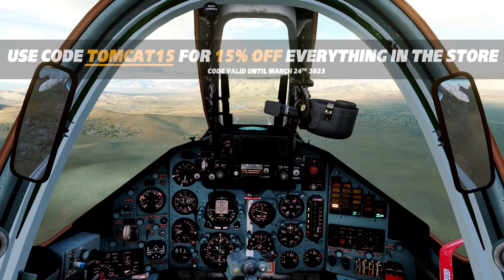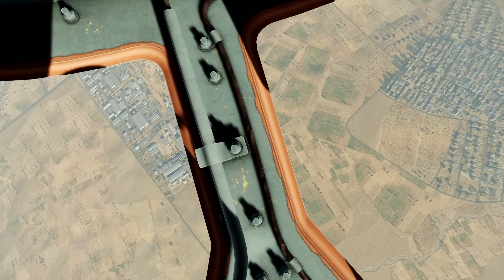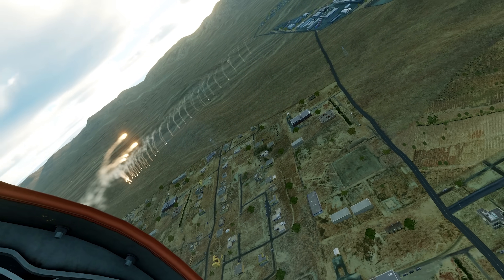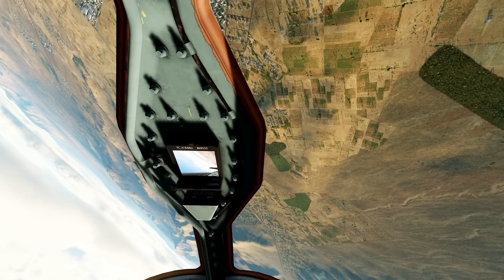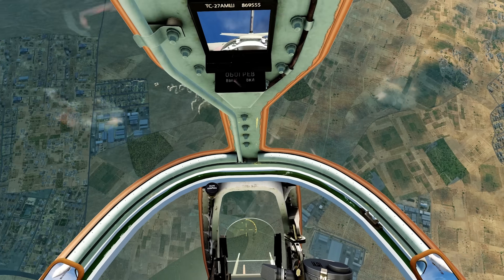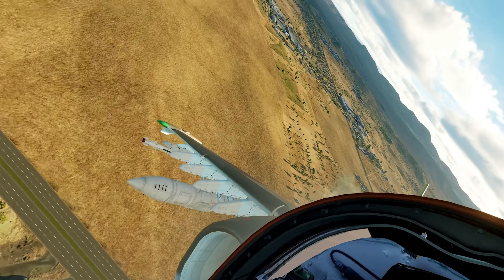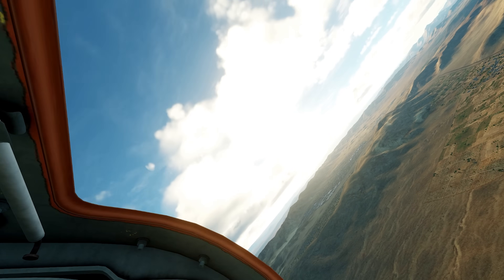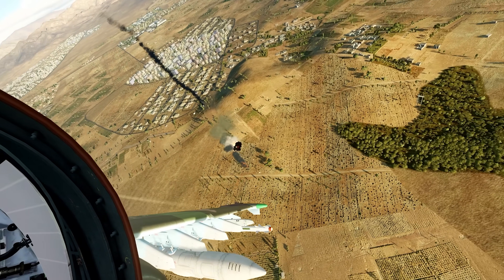Frog Vs Hog | A-10 Warthog Vs Su-25 Frogfoot DOGFIGHT | Digital Combat Simulator | DCS